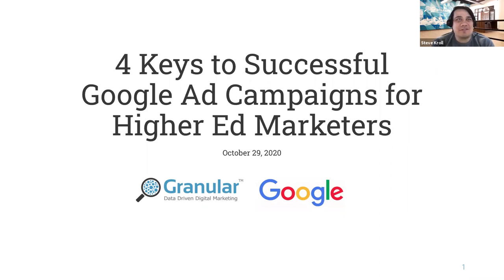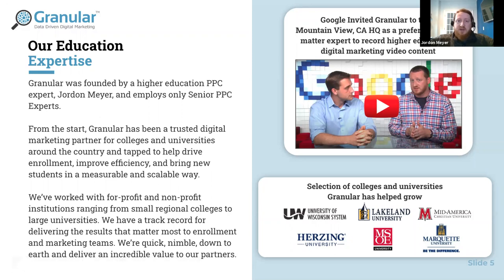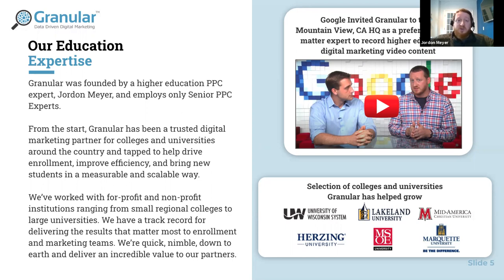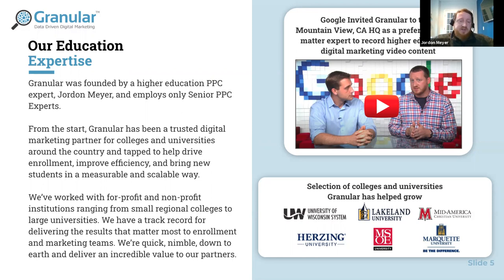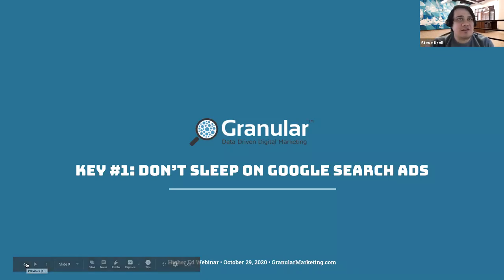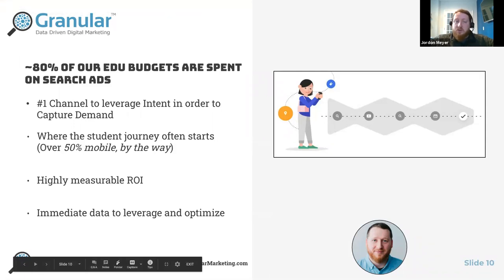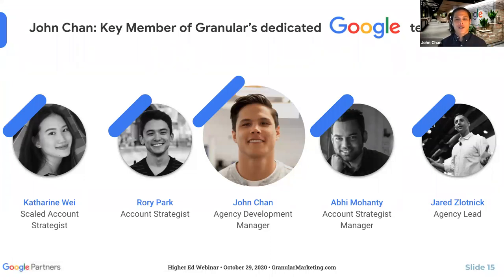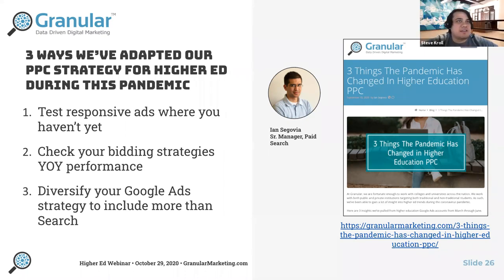Granular + Google EDU Webinar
Granular & Google team up to discuss the 4 Keys to Success in higher-ed digital marketing.